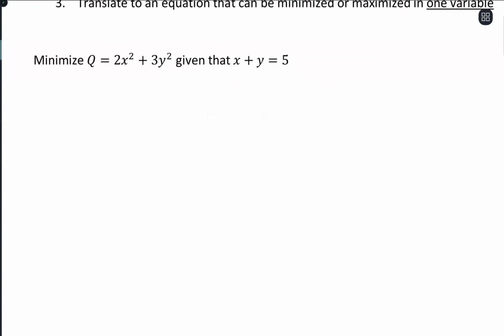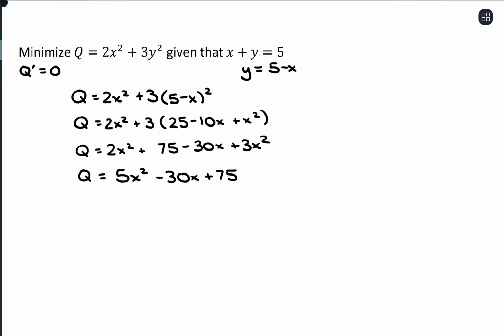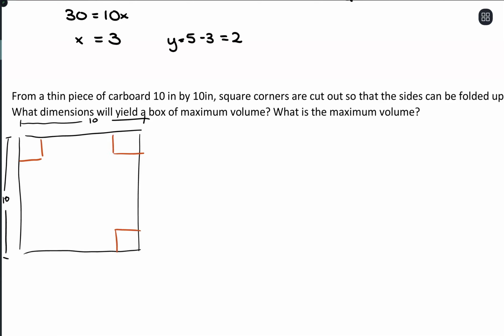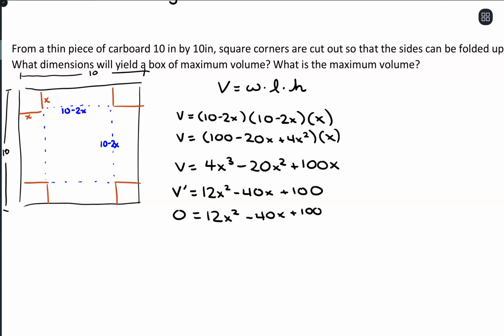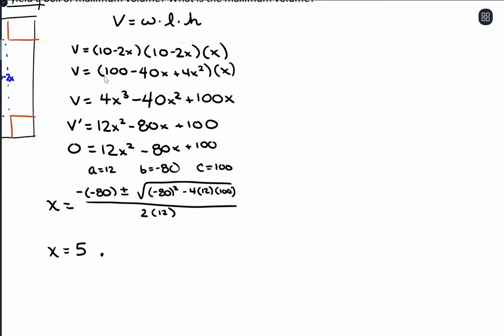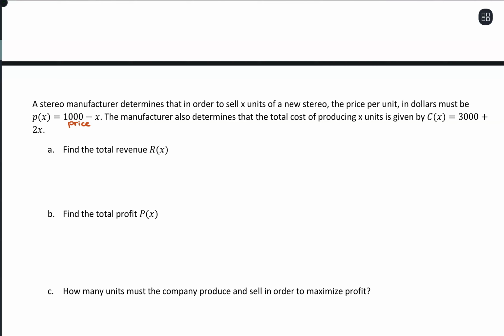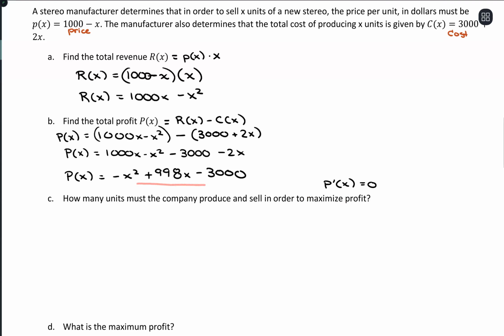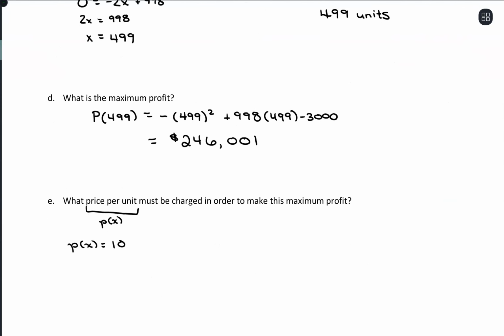Applied Optimization Part 1